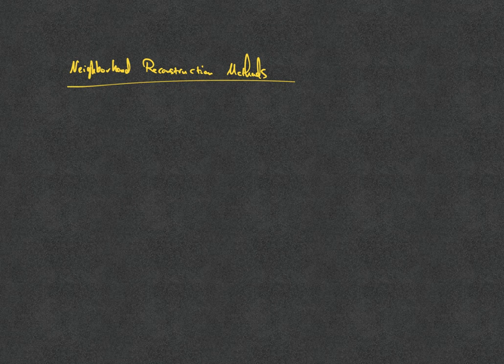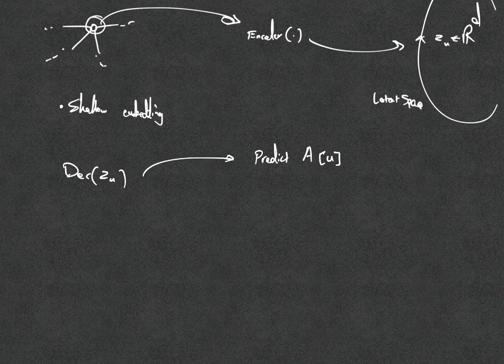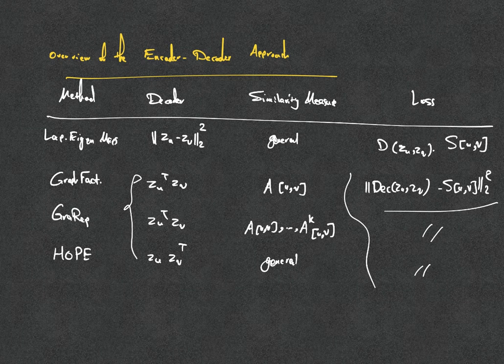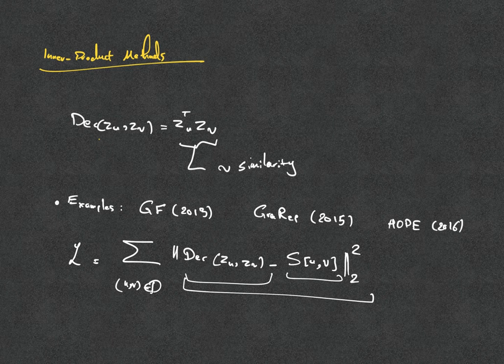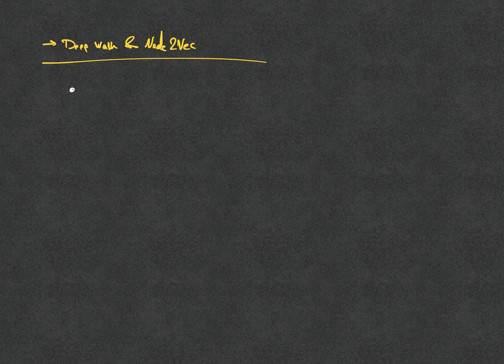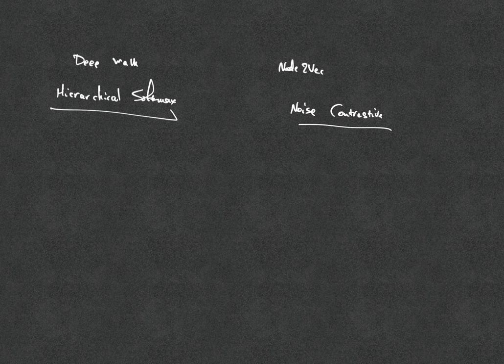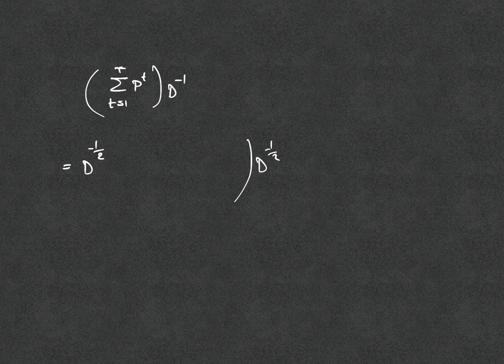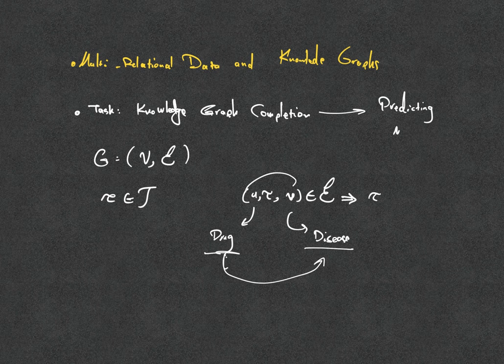3.1 - Graph Representation Learning Book - Chapter 3 [Part 1]